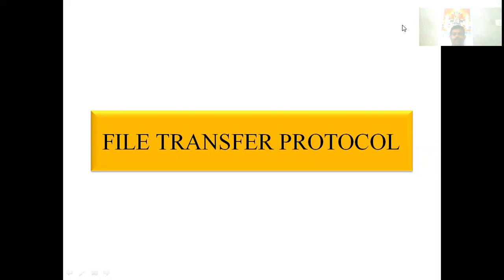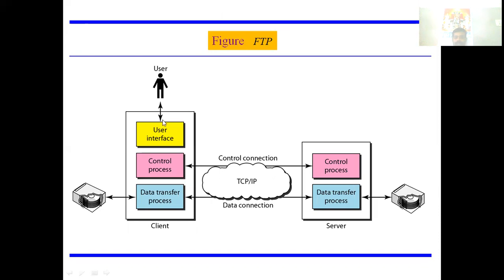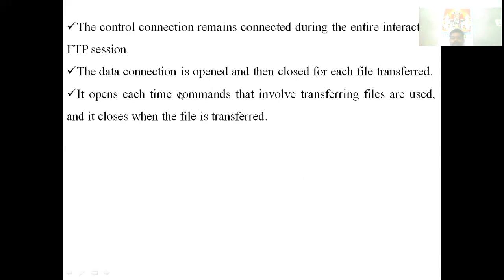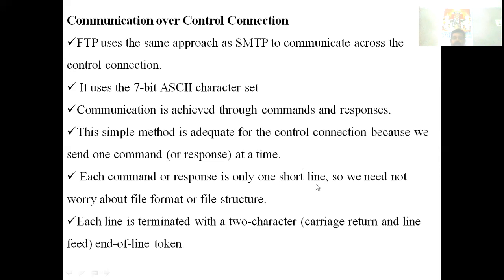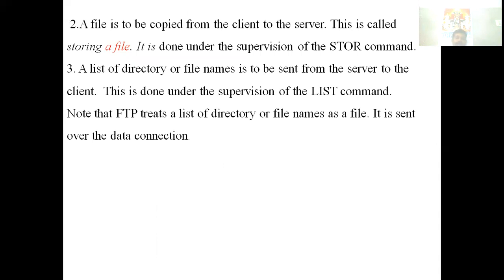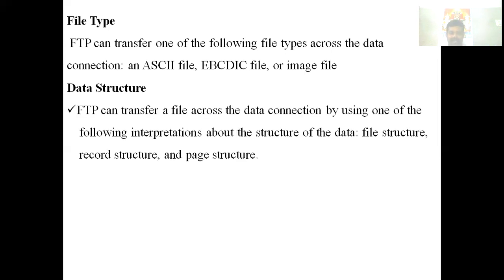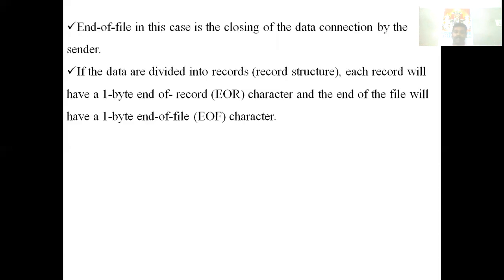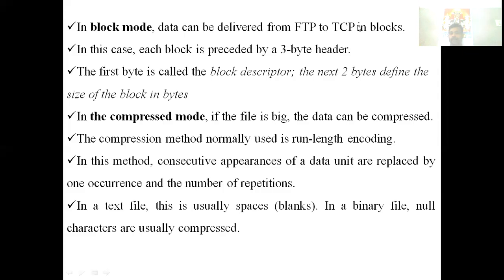Unit 5- FTP